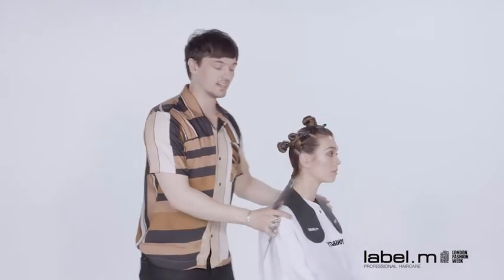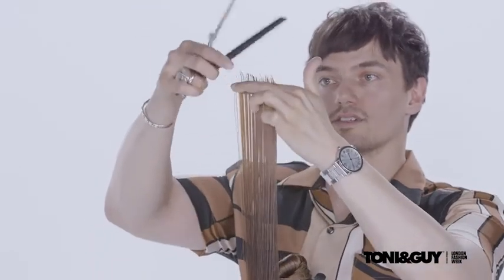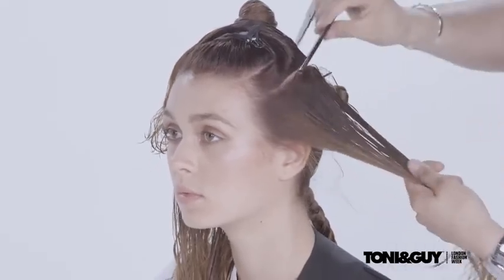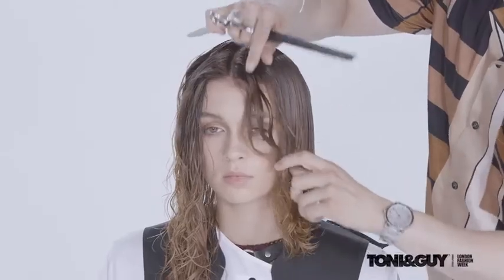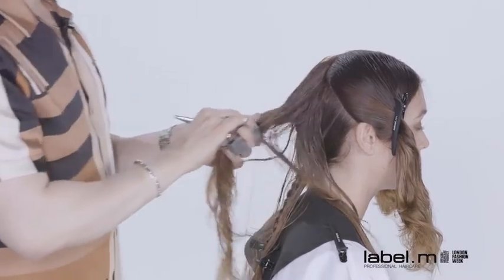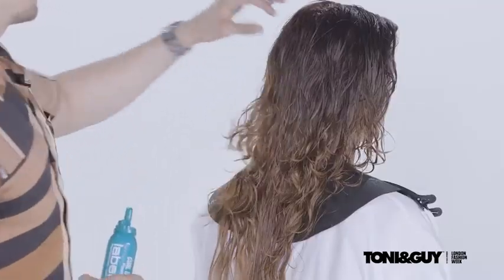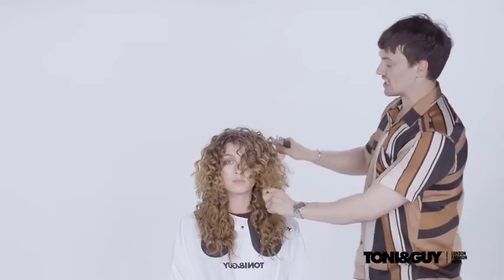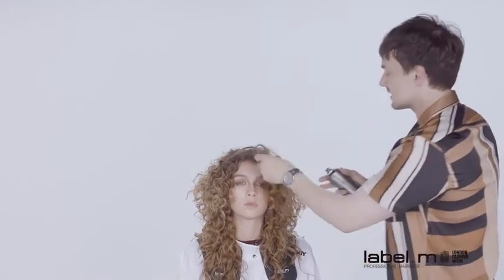TONI&GUY: Colección 2020 Trend Report, Step by Step ( Cut )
Tutorial paso a paso de uno de los trabajos de la colección 2020 TREND REPORT.